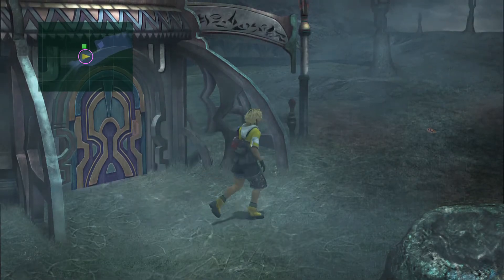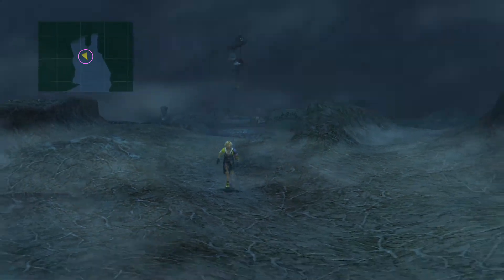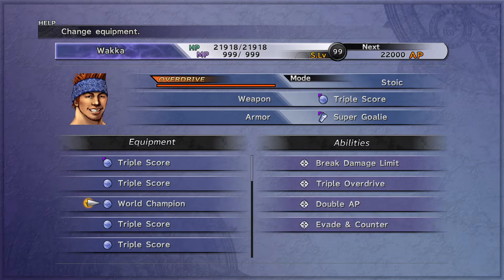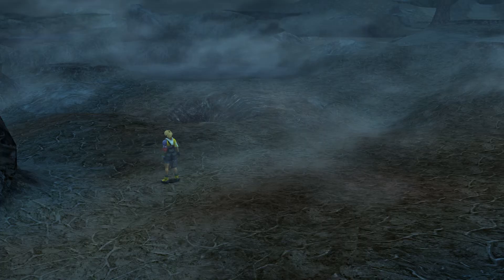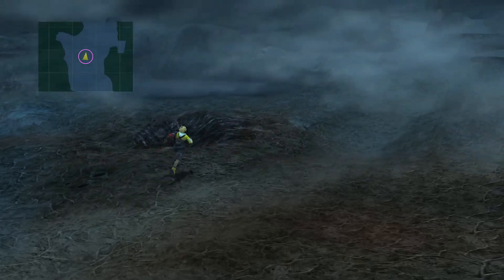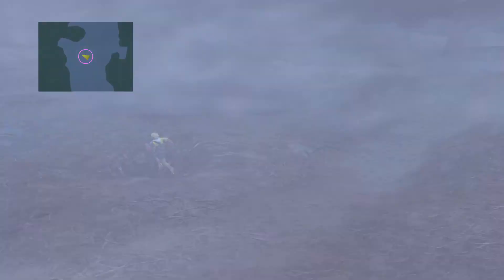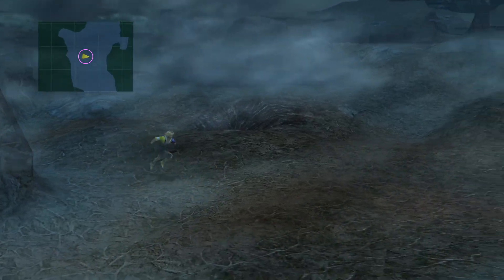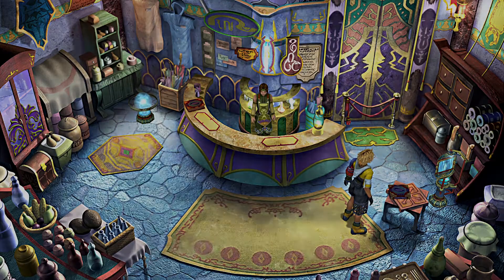FINAL FANTASY X/X-2 HD Remaster how to do the lightning dancer trophy